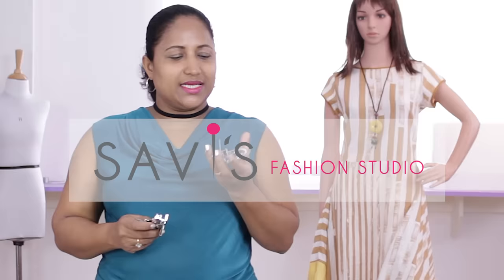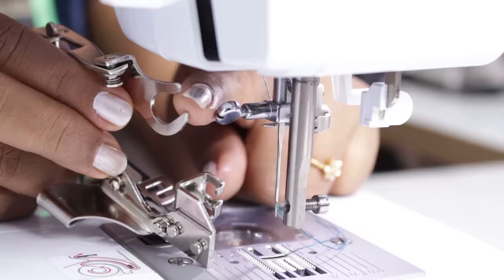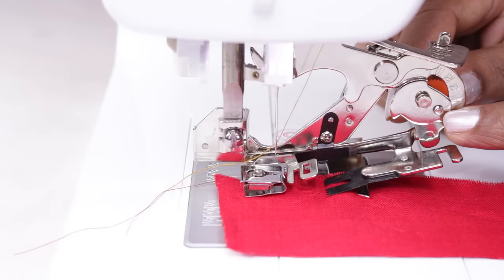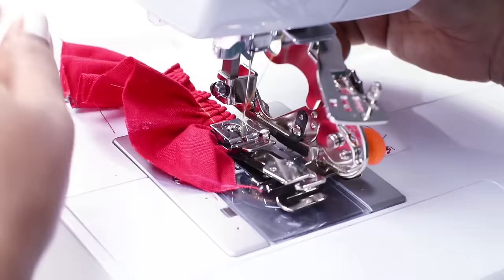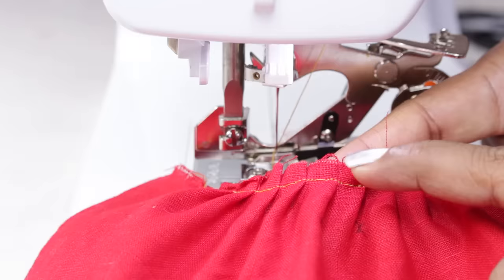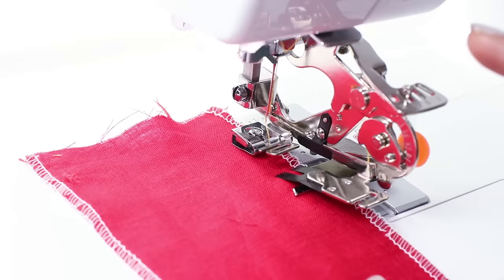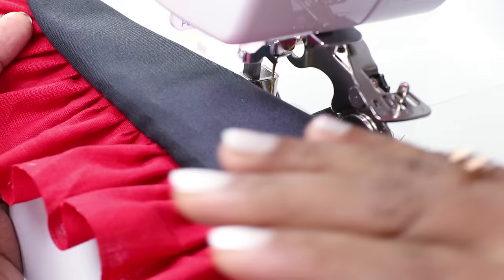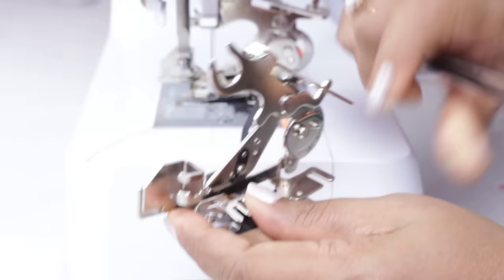Class 58 : How To Use A Ruffler Foot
In this class, learn to use the Ruffler foot to make gathered or pleated ruffles. This is compatible with most of the low shank home sewing machines like Brother, Juki, Janome, Singler, Usha and many more.

Regards & happy sewing
SF Studio